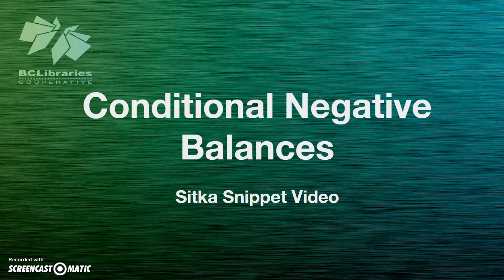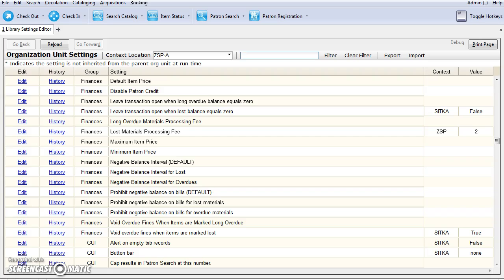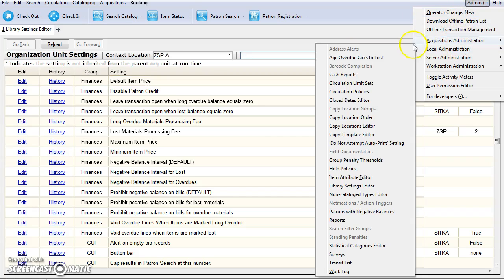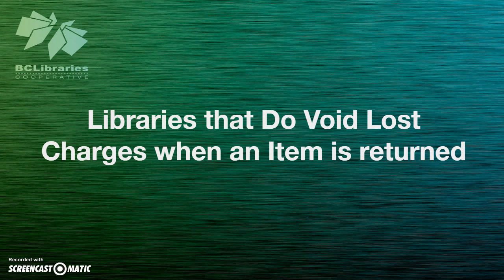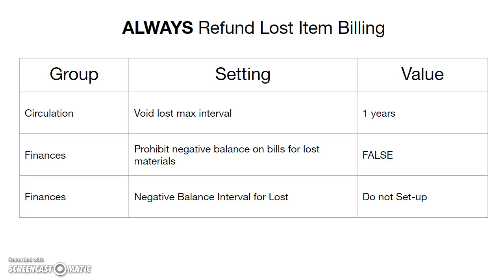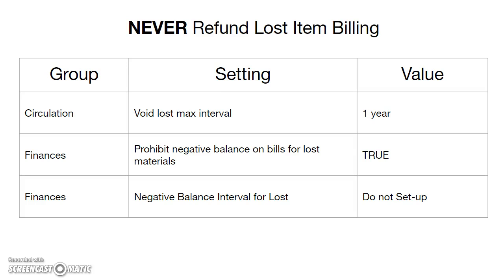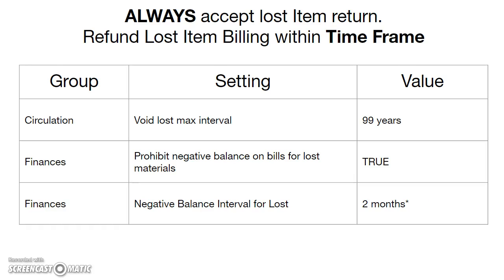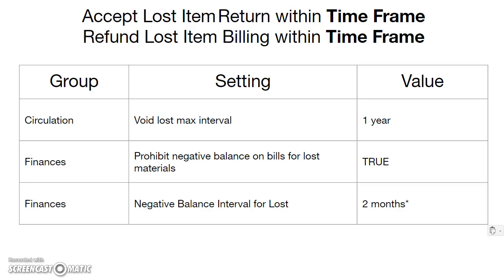Sitka Snippet Video - Conditional Negative Balances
This short video explains the Library Settings related to Conditional Negative Balances in Evergreen. Sitka, a group of the BC Libraries Cooperative, is a consortium of libraries in British Columbia and Manitoba who all share a single integrated library system using the open source Evergreen software for their integrated library system. The presenter is Christine Burns.